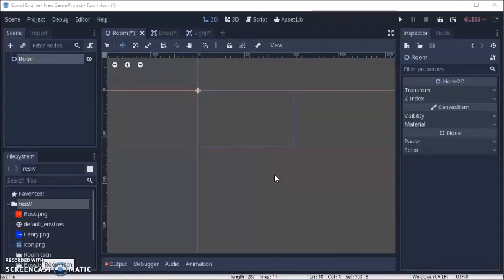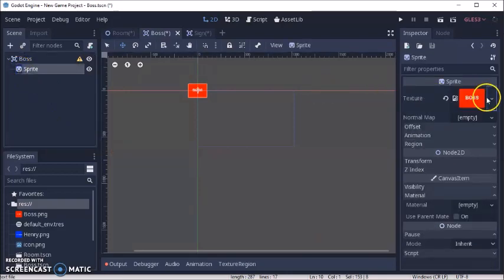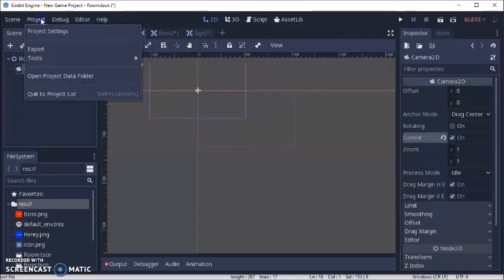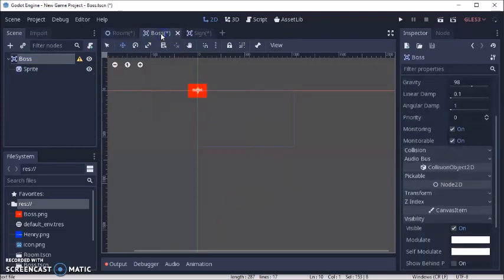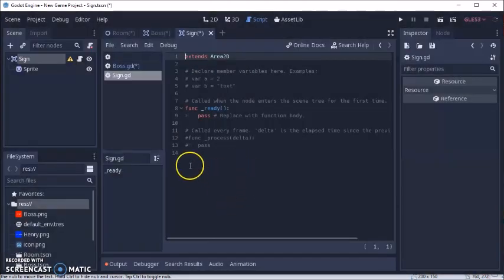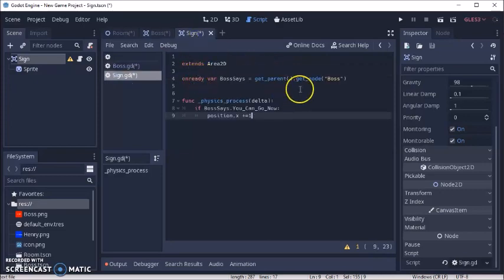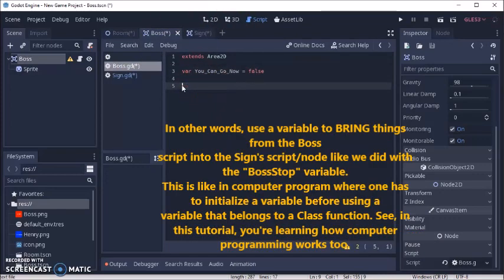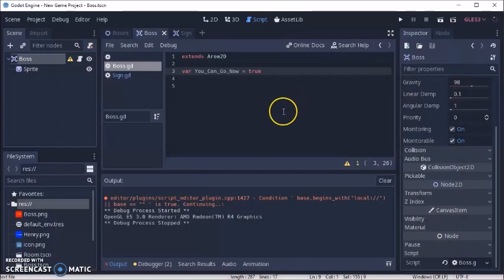Godot 2D Tutorial - The Get_Node Command and How to Make Scripts Interact with other Scripts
This is an important tutorial teaching how to get nodes and scripts to interact with other nodes and scripts. Godot 3.1 - Video Game Programming

Henry Emphrey